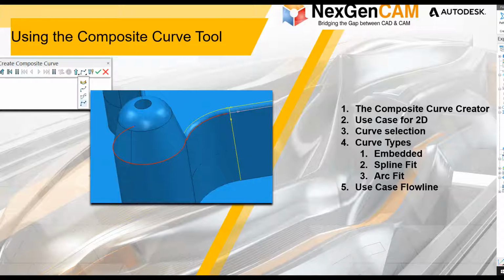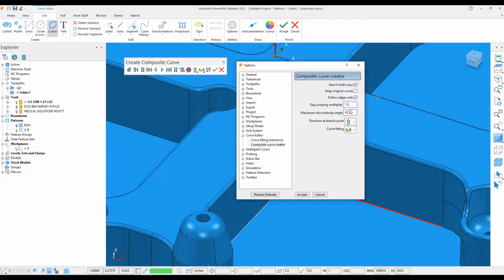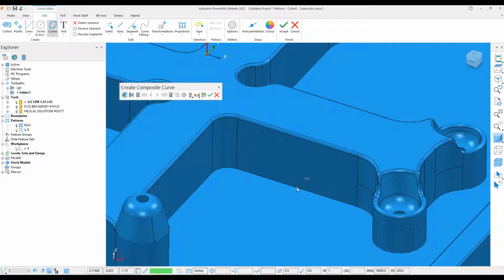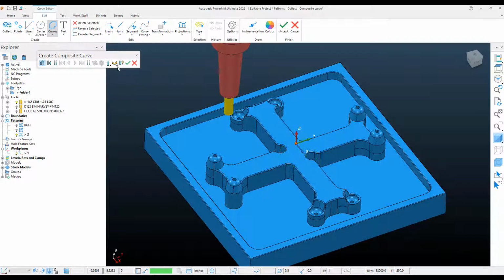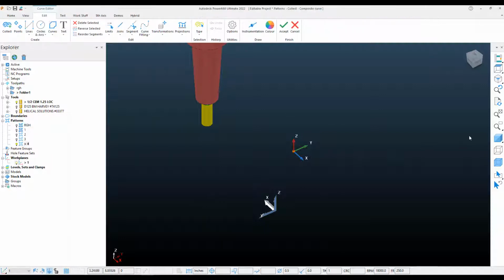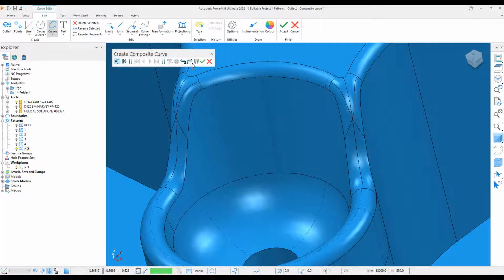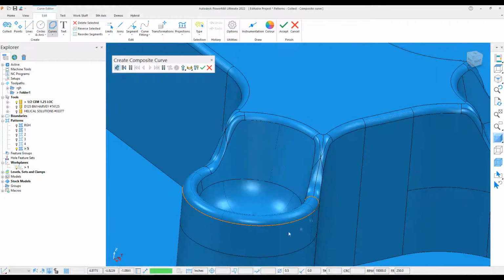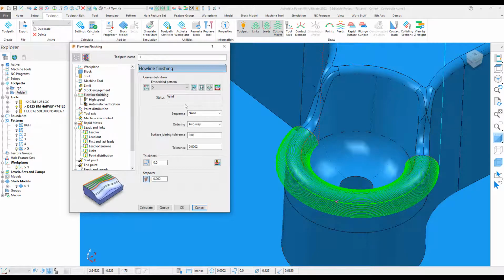PowerMill Best Practices | Intro to the Composite Curve Tool